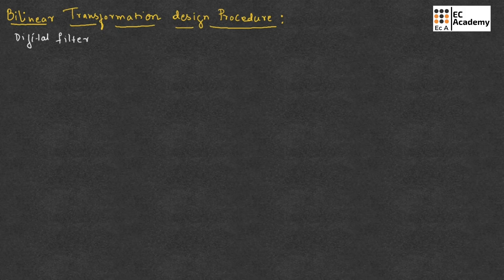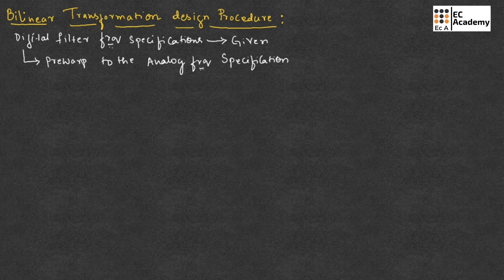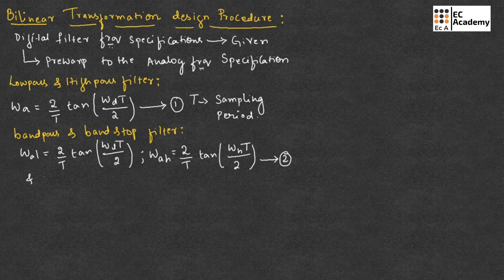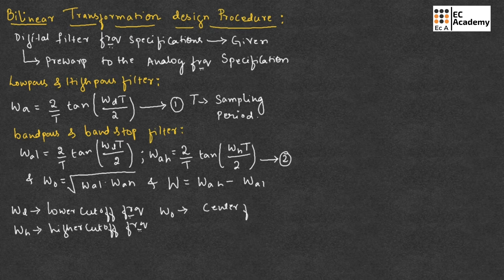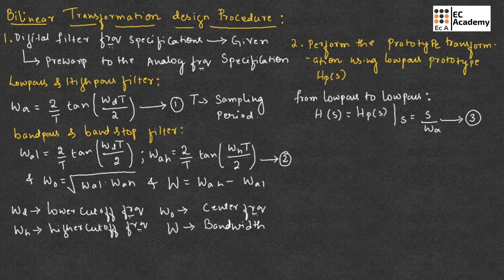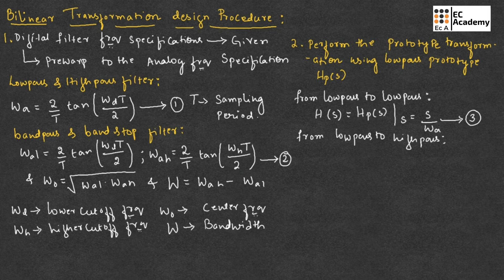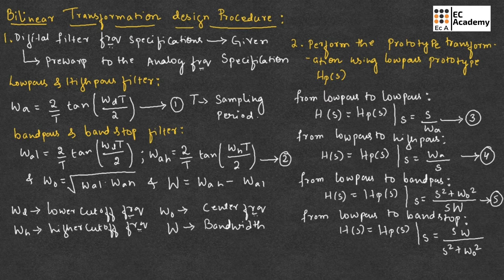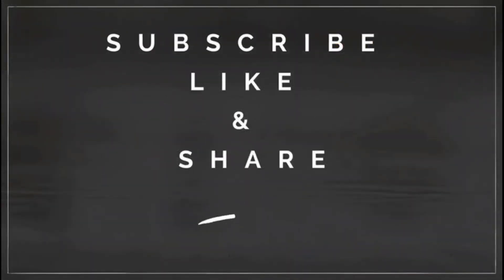Bilinear Transformation Design Procedure in DSP | Step-by-Step IIR Digital Filter Design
Learn the complete, step-by-step design procedure for implementing an Infinite Impulse Response (IIR) Digital Filter using the powerful Bilinear Transformation method!

This comprehensive tutorial breaks down the flow from analog filter specifications to the final digital transfer function. We detail every stage of the process, which is critical for successful Digital Signal Processing (DSP) filter design:

Defining analog filter specifications.
The essential application of pre-warping to account for frequency distortion.
Determining the analog system function.
Substituting the Bilinear Transformation formula to achieve the discrete-time digital filter.
Mastering this procedure is essential for engineering students and professionals working with digital signal processing systems.

0:00 Introduction to Bilinear Transformation Design
0:45 Overview of the Complete Design Procedure
1:30 Step 1: Defining Analog Filter Specifications (Cut-off Frequencies)
2:40 Step 2: Compensating with the Pre-Warping Technique
4:00 Step 3: Determining the Normalized Analog Transfer Function
5:30 Step 4: Applying the Bilinear Transformation Formula (S-plane to Z-plane)
7:00 Step 5: Finding the Final Digital IIR Filter Function
8:20 Summary of Key Design Takeaways